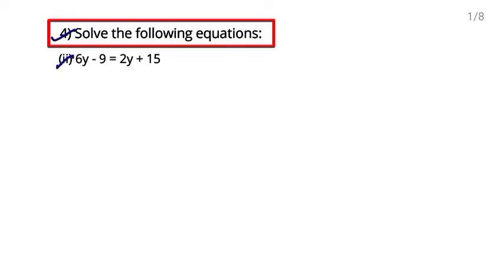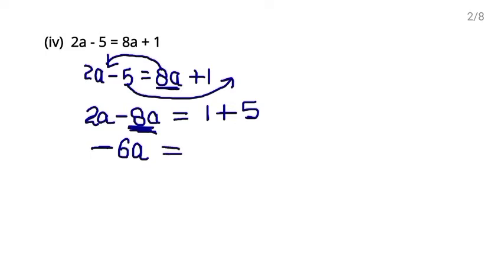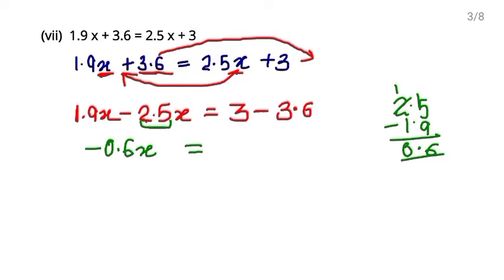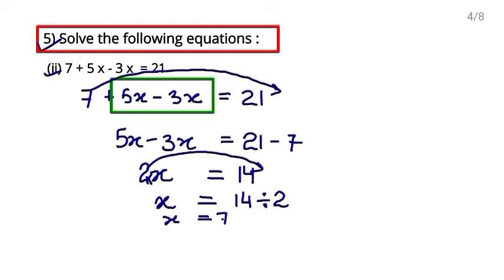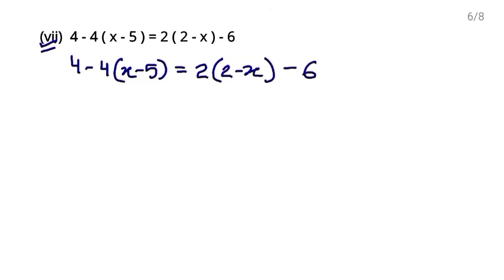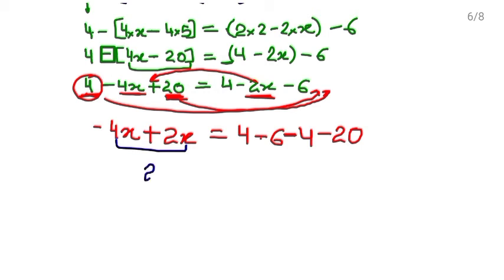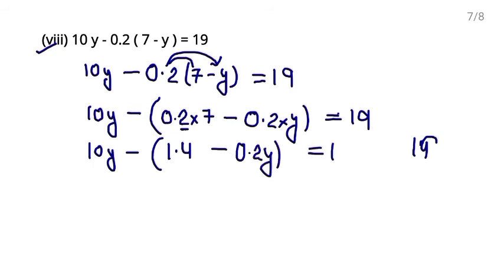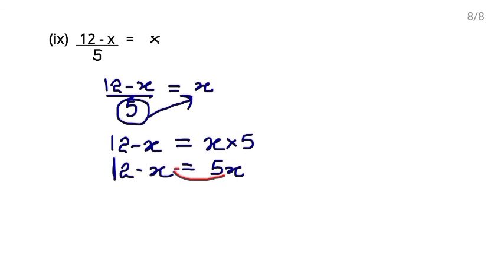Class -7 || Maths || Ex - 7A || Que - 4 & 5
Composite maths
Exercise - 7A
Que - 4 & 5